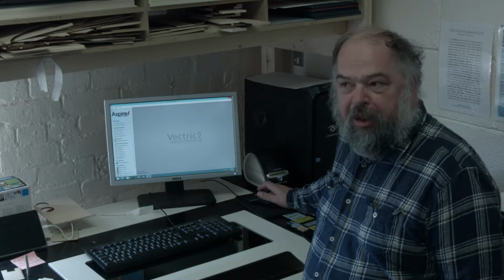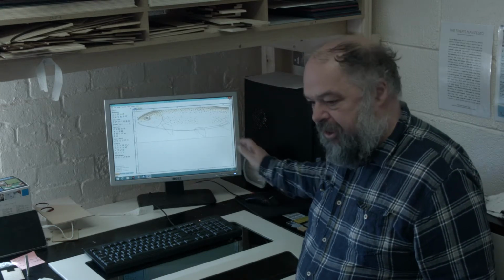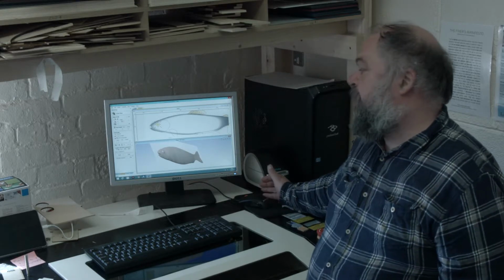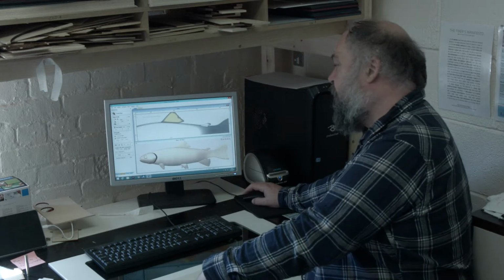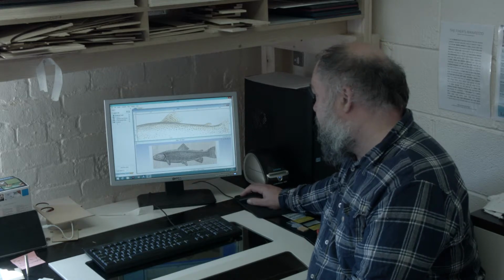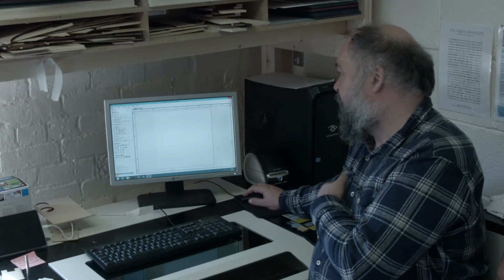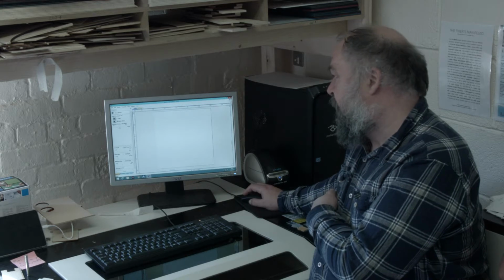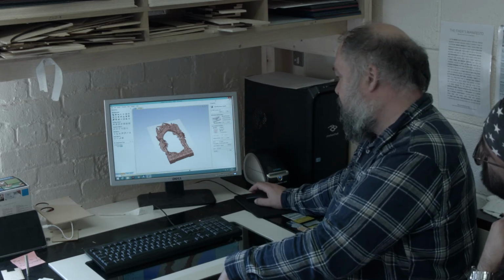3D Design Day - Ian Jackson - Vectric Aspire